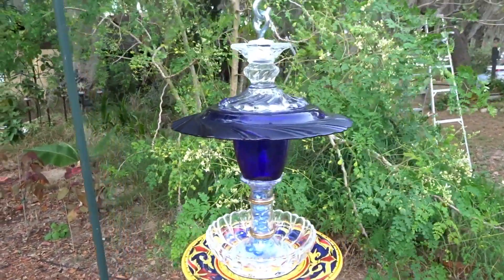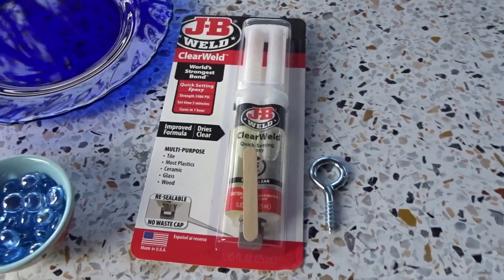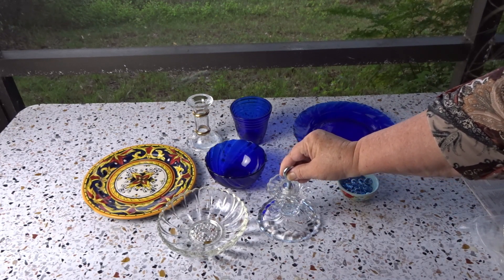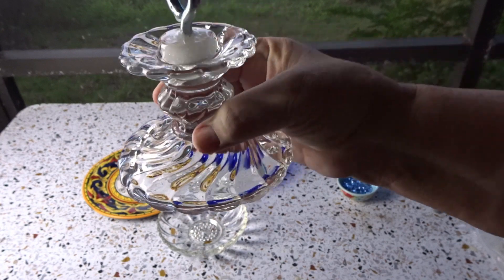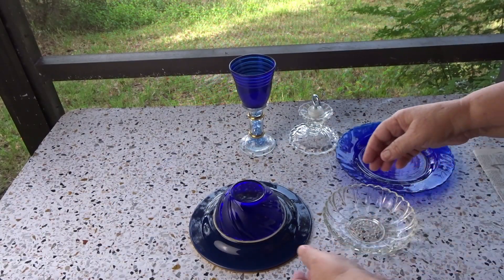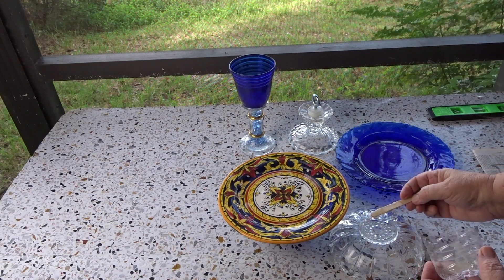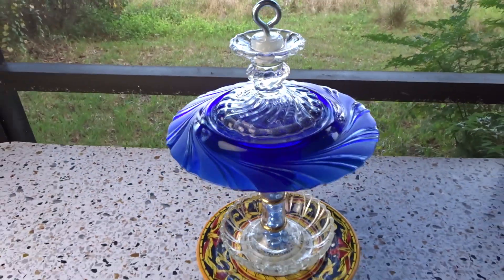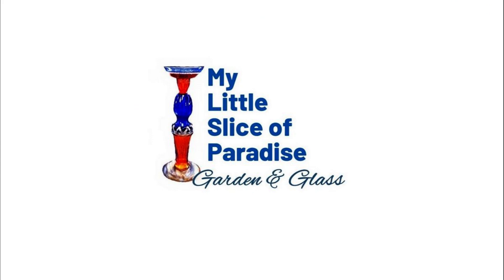DIY Bird Feeder ♥ How to Make an Upcycled Glass Bird Feeder ("Yellow & Blue")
In this video I show how to make an upcycled or repurposed Glass Bird Feeder from your own dishes or from thrift store glassware, vases, dishes, bowls, pie plates, candy dishes, candlestick holders and more! Use your imagination to create your own bird feeder and garden glass art. The sky's the limit!
• Upcycled Glass Bird Feeder - "Yellow & Blue"

AI-generated video summary:
This YouTube video demonstrates how to create a bird feeder using thrift store glassware. The creator uses a variety of items such as dishes, candlesticks, and candy dishes to assemble the bird feeder in a yellow and blue color theme. They use epoxy glue and gems to add decorative elements to the feeder. The video shows the step-by-step process of assembling the bird feeder, including attaching a hook for hanging, filling the seed bowl, and adding extra color with gems. The creator also emphasizes the importance of using a level to ensure the feeder is straight and balanced. Overall, the video provides detailed instructions on how to make a unique and visually appealing bird feeder using repurposed glassware.

"Upcycling, also known as creative reuse, is the process of transforming by-products, waste materials, useless, or unwanted products into new materials or products perceived to be of greater quality, such as artistic value or environmental value."  -Wikipedia